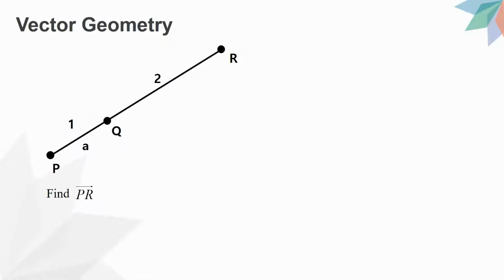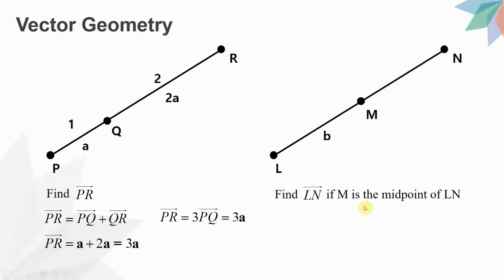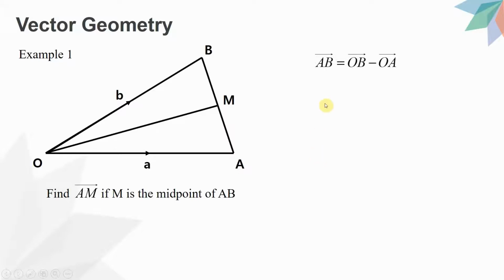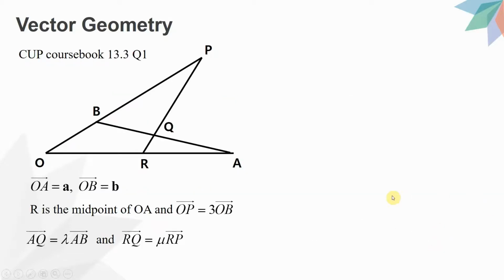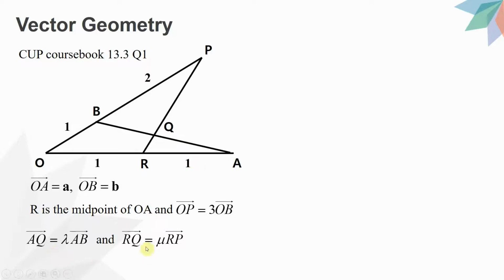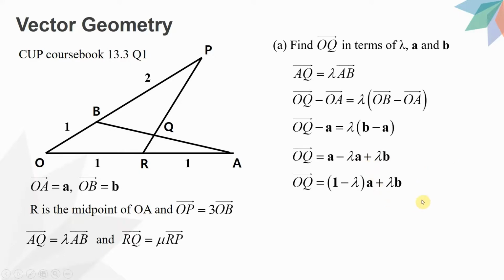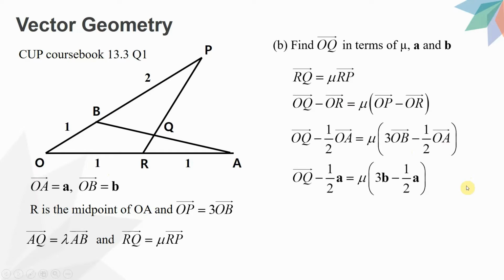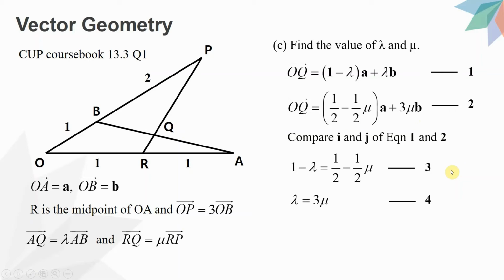Vector Geometry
1. Ratio in vectors
2. Examples of vector geometry